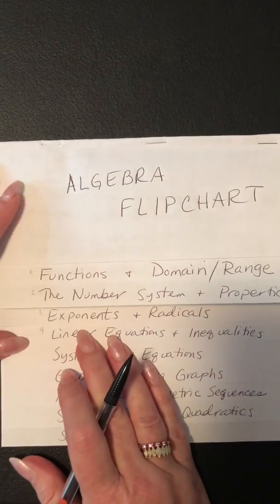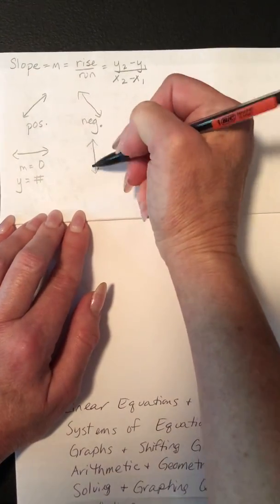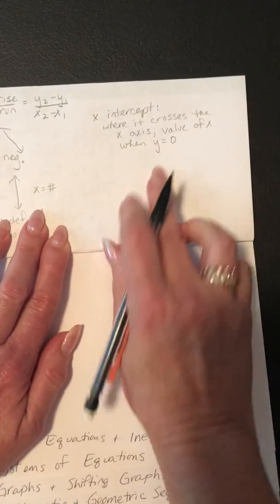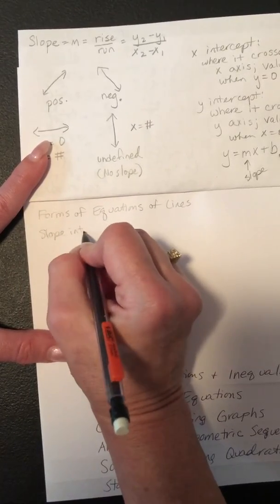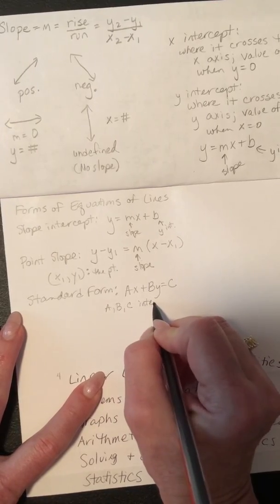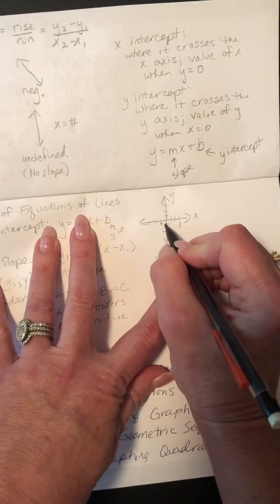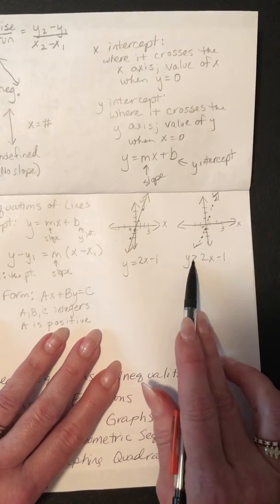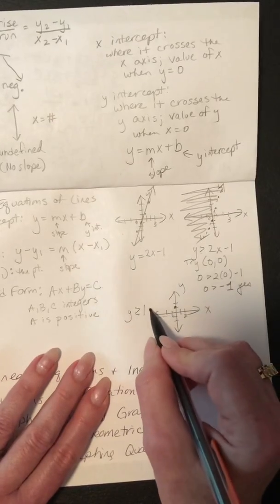Algebra Flip Chart Tab 4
Linear Equations & Inequalities